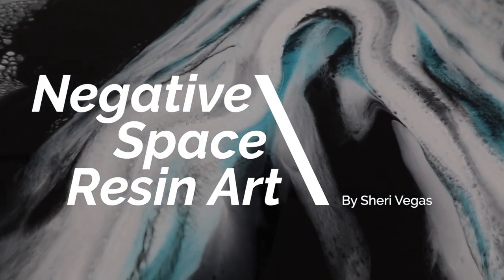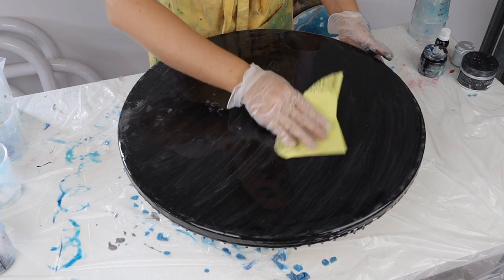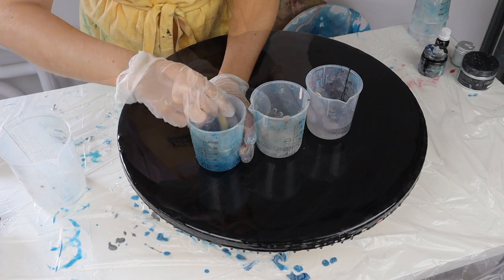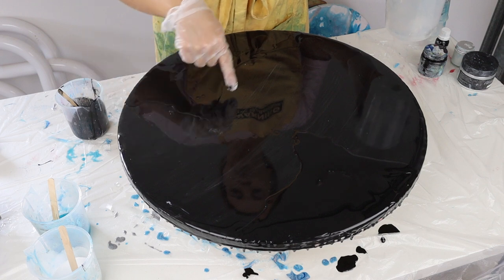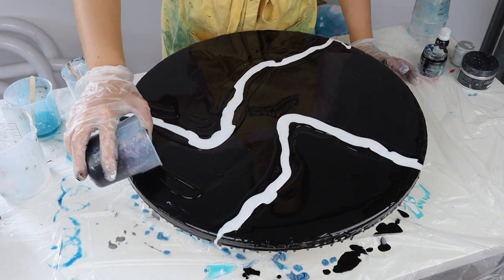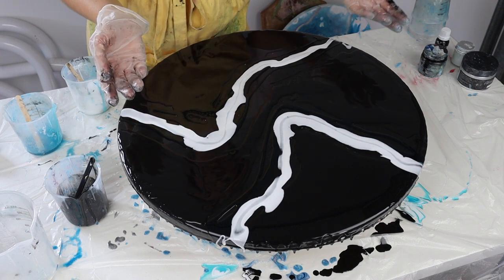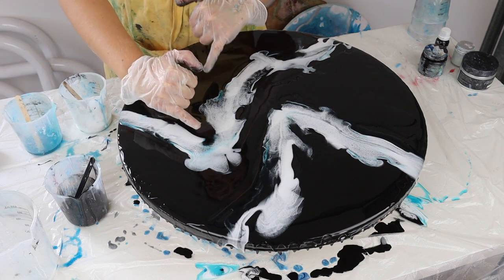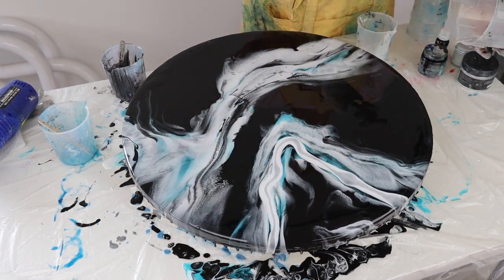Negative space double layer RESIN ART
In this tutorial, I'm doing a double layer pour technique with negative space. The end result might surprise you.

Resin: Art Resin
Pigments are from Artisue and Barnes